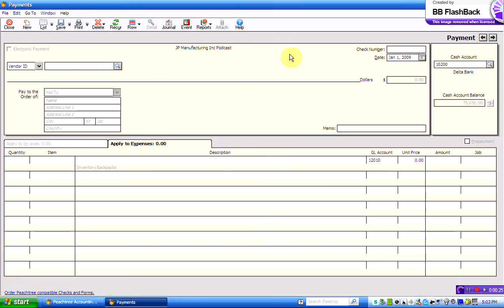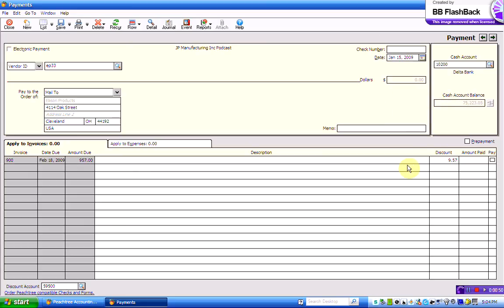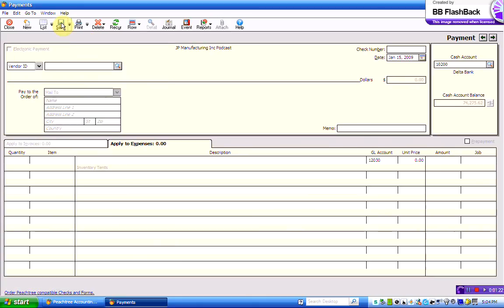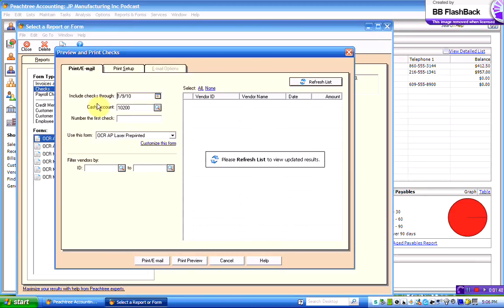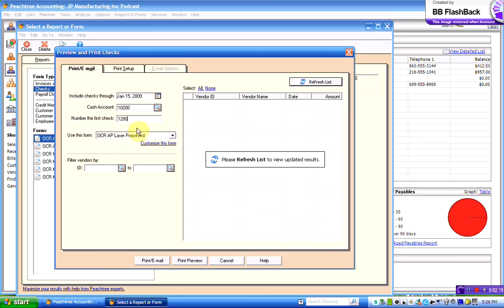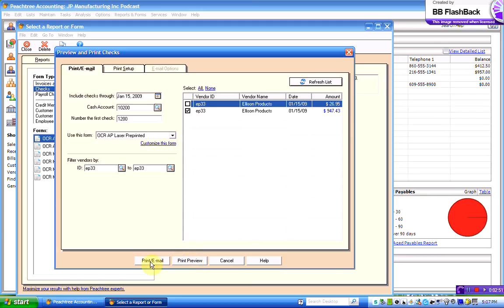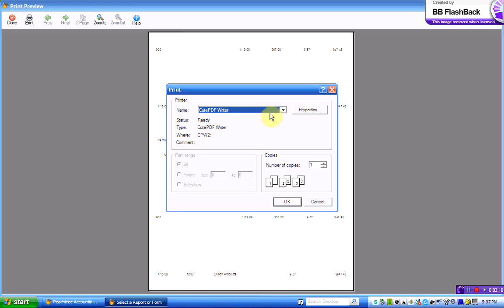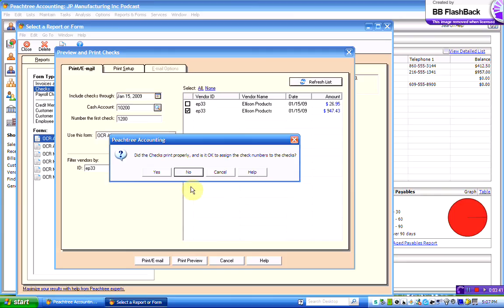peachtree chapter 2 Print Checks.mov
Print Checks